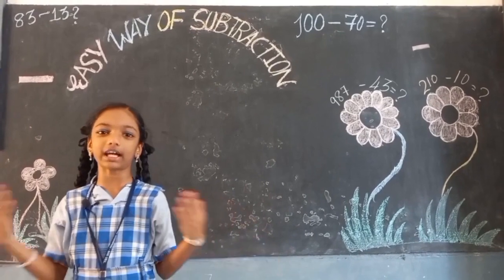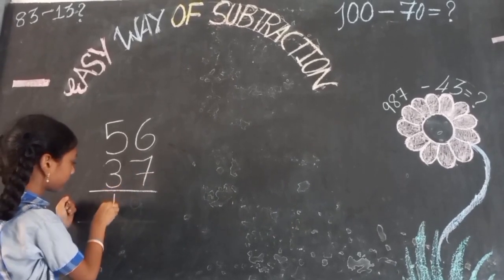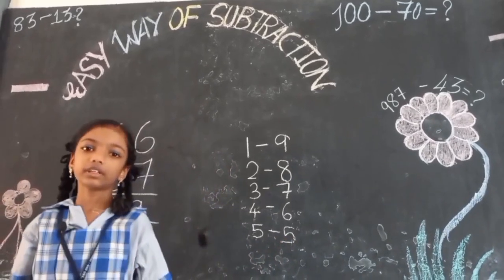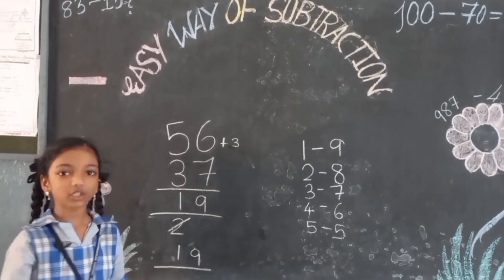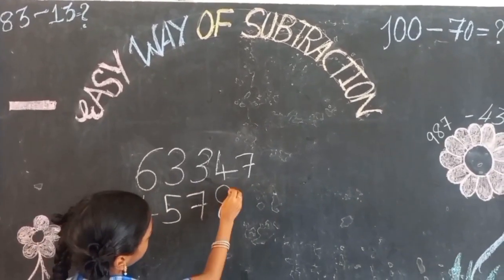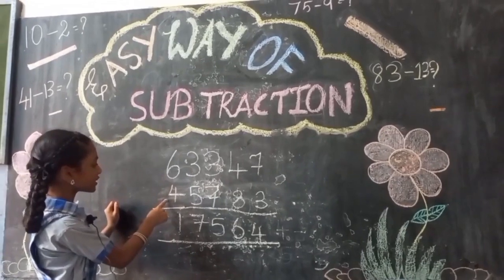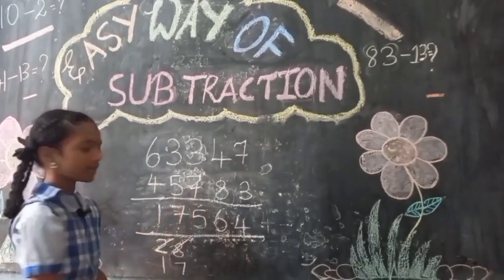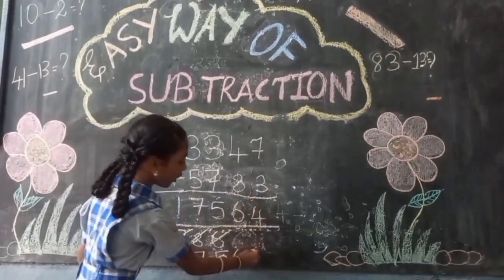Easy Way of Subtraction | Padma Sarangapani Schools, Virugambakkam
By using base complement method  subtraction can be done in an easy manner.

Students name: Asma A - V B
Mukisa E - V B
Avinash B - V B
Tamililakkiya R - V B

CAMERA: Kaarthick A.M - VII A
Praveena sree - VII - A
EDITOR: Kavin Kumar  R. - VIIl A
ARADHANA S  - VII B